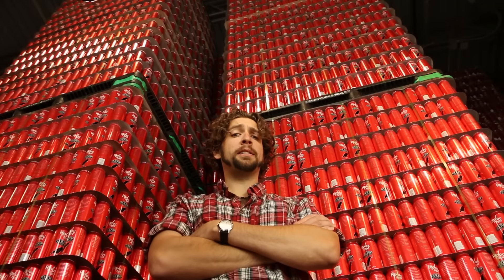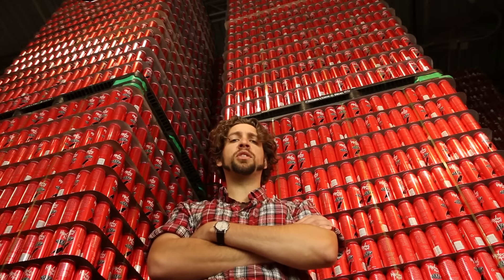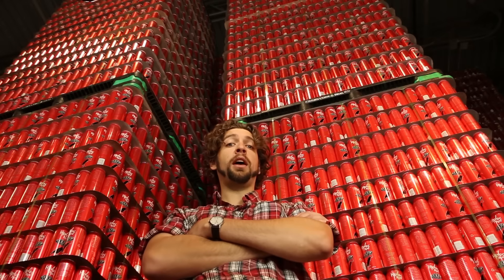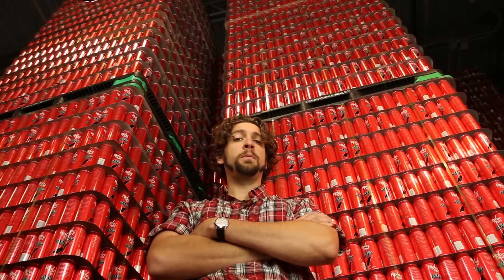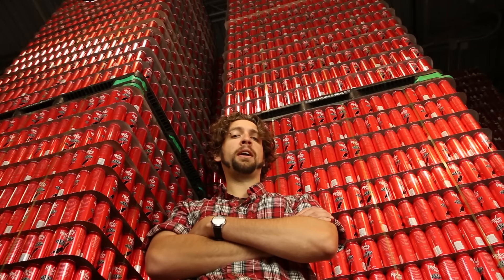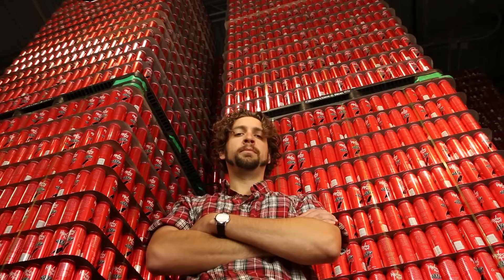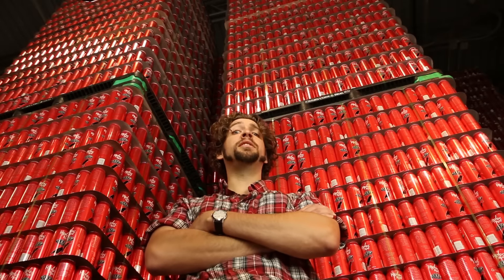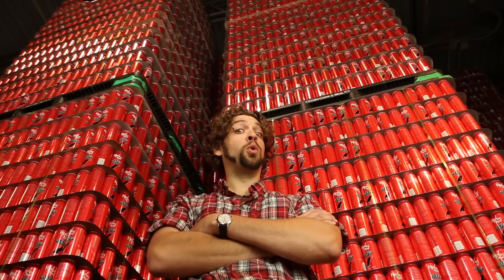Ask the Meadmaker: Stack 'Em to the Heavens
In which Ricky the Meadmaker answers questions about pollen as a mead ingredient, how ripe fruit should be when it's added to mead, what to do about a stuck fermentation, and how long he was a homebrewer before he went pro.

Further Reading:
Pollen Additions to Mead -